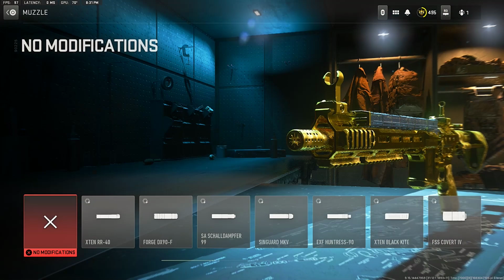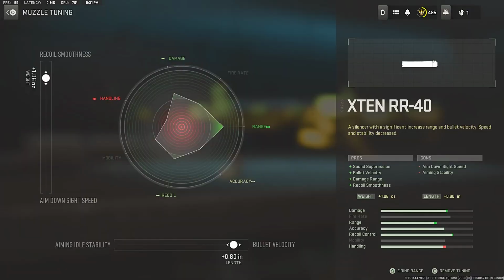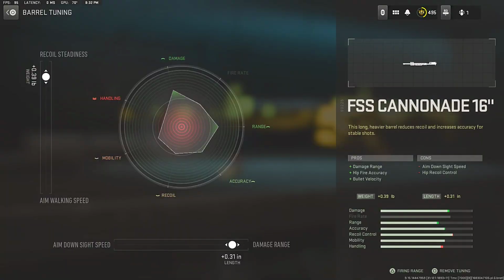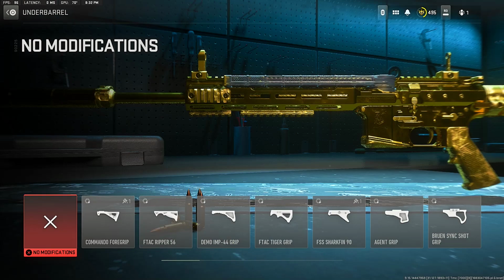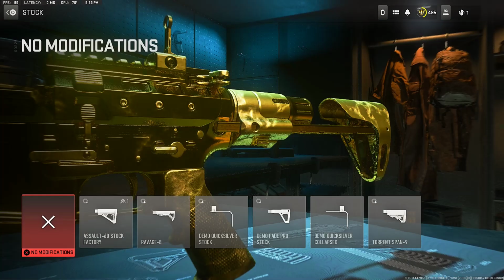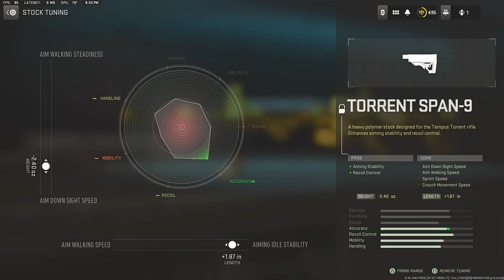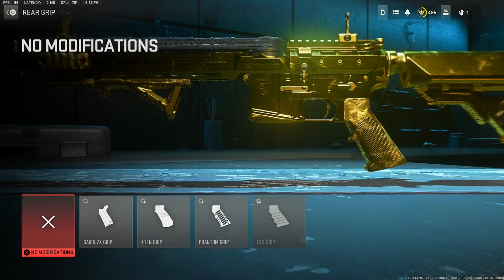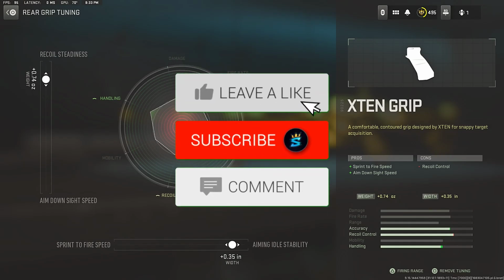new *BROKEN* FSS HURRICANE in WARZONE 2! 😲 (Best Fss Hurricane Class Setup) - MW2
best fss hurricane class/ fss hurricane warzone 2/ buffed fss hurricane warzone 2/ fss hurricane after 1.14 update/ warzone 2 fss hurricane after update